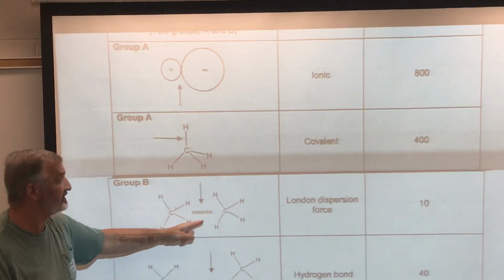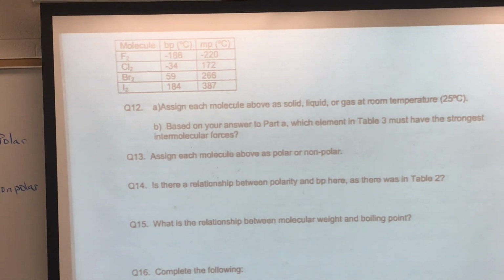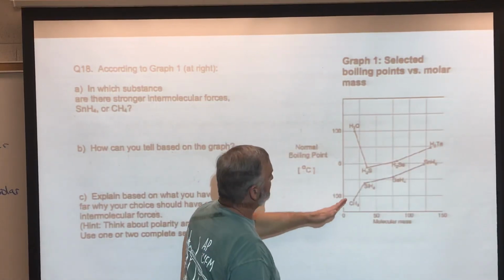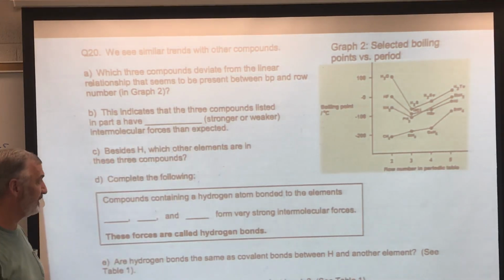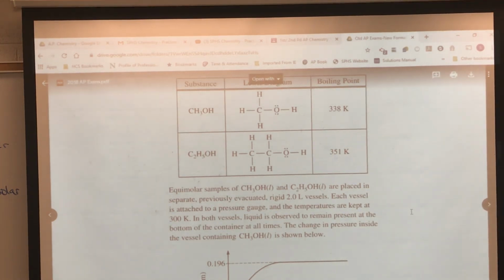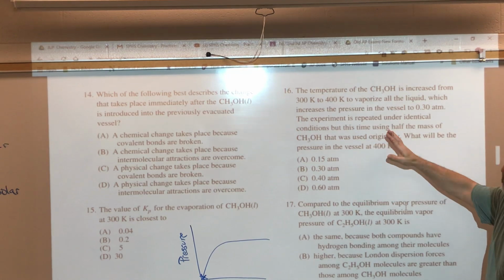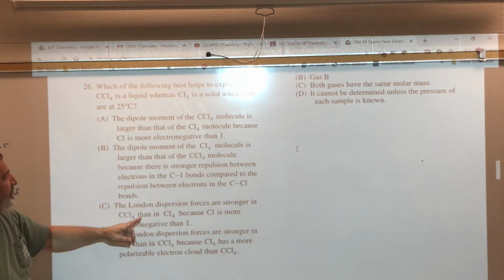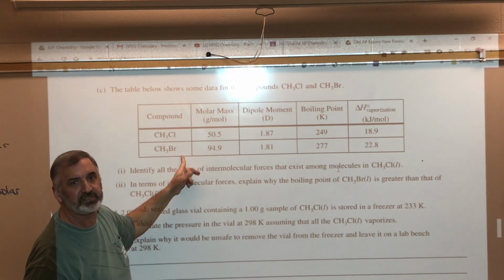Mr. HOBBS AP Chemistry- Review of IMF’s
This is a review of a worksheet related to intermolecular forces.